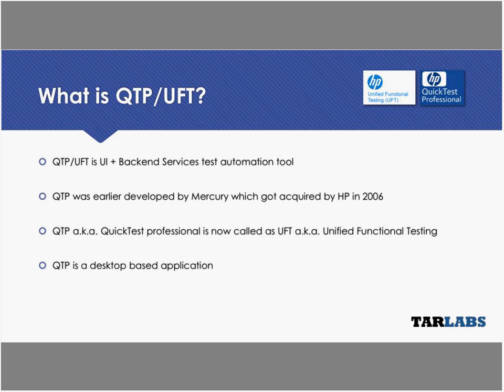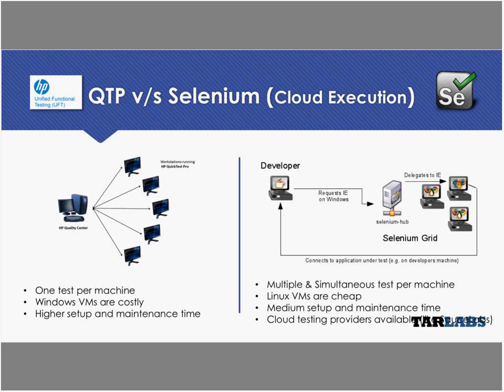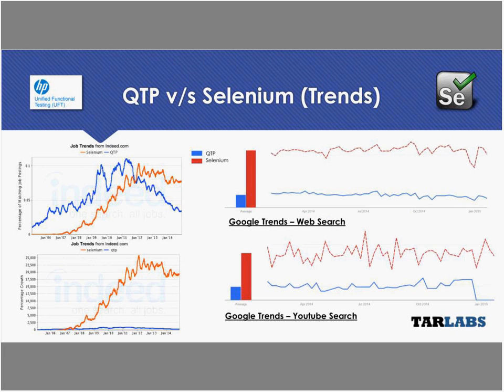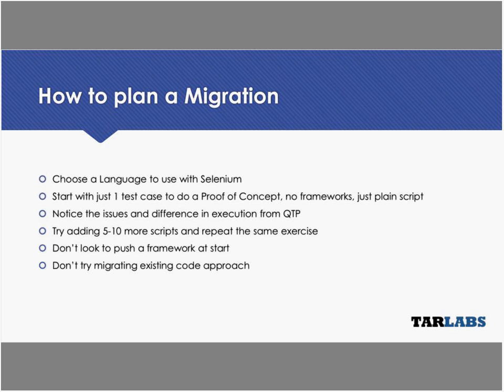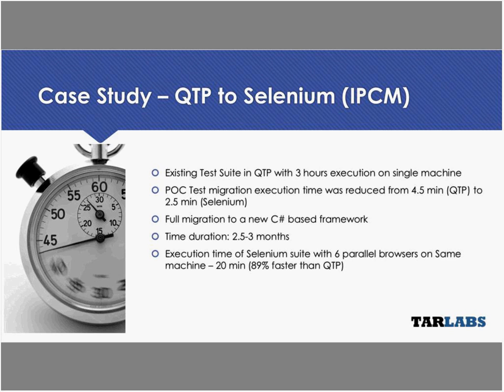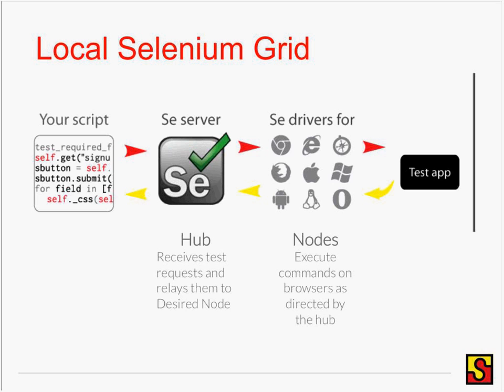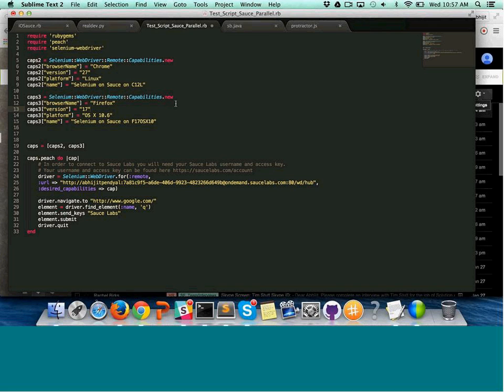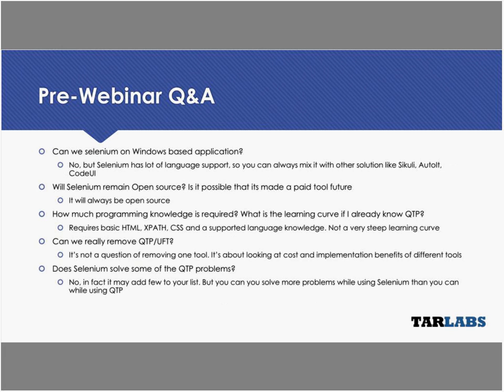QTP/UFT vs. Selenium Webinar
Modern testing practices have shifted dramatically in recent years. As open source tools such as Selenium have begun to be accepted and incorporated into the enterprise testing landscape, proprietary tools like HP’s QTP/UFT have begun to be transitioned out in many cases.

While there are many benefits to using a tool like Selenium (for example, it's maximized when used as an automated testing tool, works with every browser, and plays nicely with all major computer languages and frameworks), the most compelling case to make the transition is the developer and QA time saved.

In this webinar, hear about how we generated an 80% execution time saving by migrating client’s test suite from QTP to Selenium.

Note: This is not a “how to” or "technology session" on Selenium or QTP. This session is focused on giving you an understanding of whether Selenium is right for you or not.